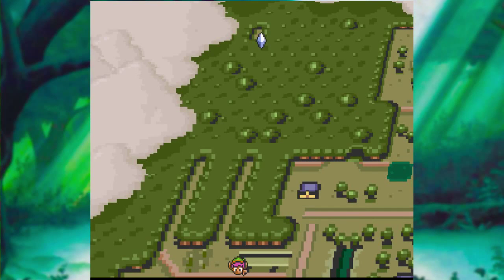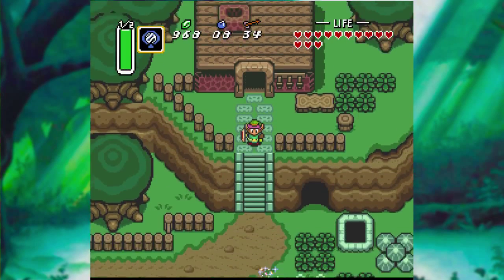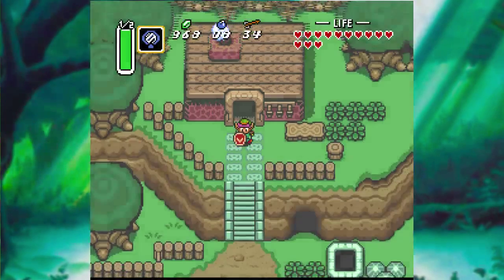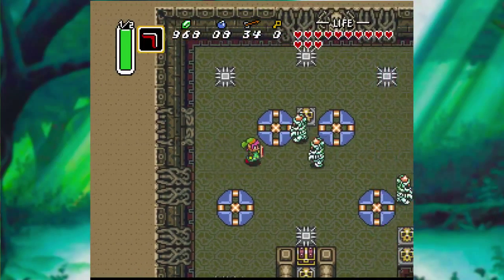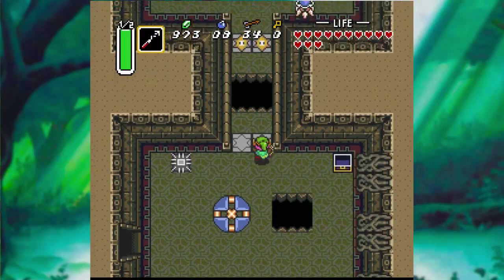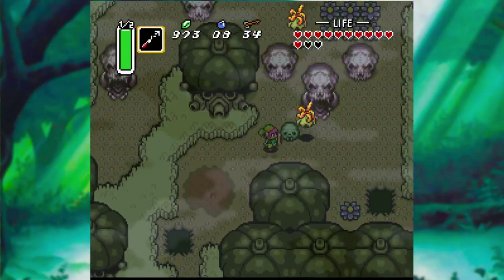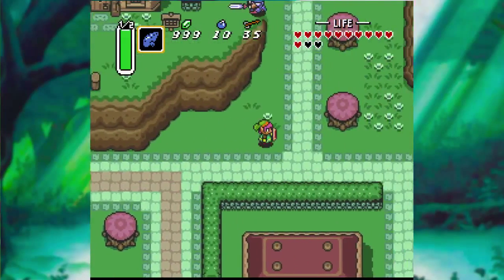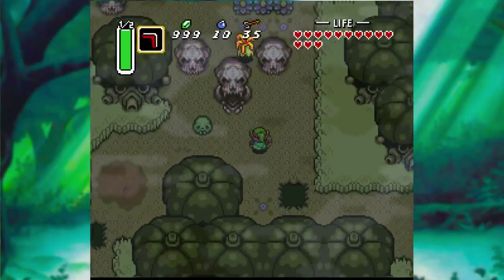Let's Play The Legend of Zelda A Link To The Past (Part 14)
we get a new sword and go bug killing